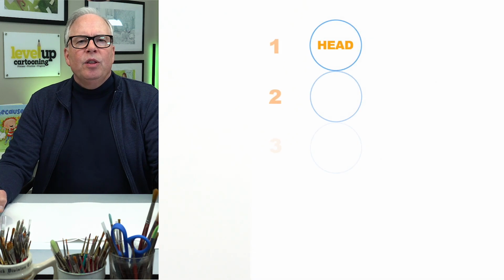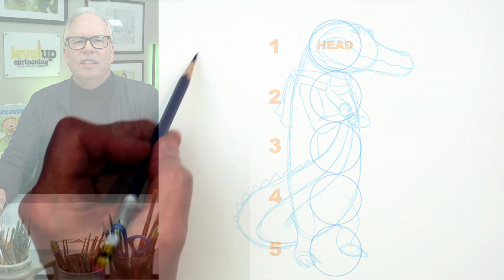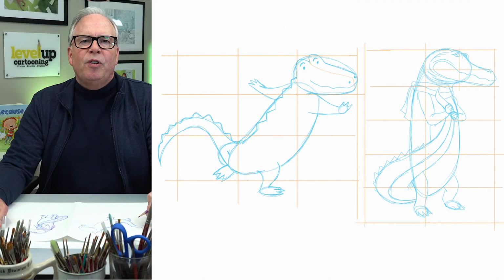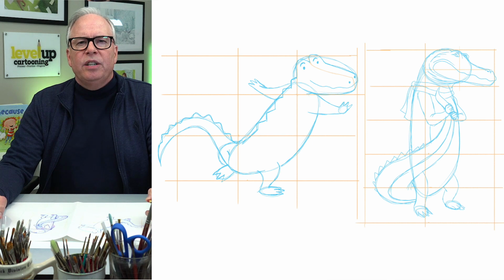Drawing Lyle Crocodile Easy Step by Step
We're drawing Lyle Crocodile (both book and movie version) in this easy step by step lesson.  Kids, teens, and adults will discover their hidden drawing skills as this easy step-by-step drawing tutorial will have you drawing the book and movie versions of Lyle Crocodile in no time at all.

In this video drawing lesson, I break down the process of how to draw our two versions of Lyle into three steps.

•In Step 2: we rough out the features of Lyle Lyle Crocodile, building on top of that roadmap.
In this step, our two version of Lyle begin to look more like our singing crocodile!

•In Step 3: we get to have fun-we get to draw in those final details of our two version of Lyle.  Warning, we don’t want to press too hard, and mindlessly trace over the lines we have already drawn in the first two steps.  Always look to tweak and improve the drawing until the very end.

Tiimestamps
00:00 Intro
01:30 How to draw the roadmap for our two versions of Lyle Crocodile.
03 :47 How to rough out the features for our our two versions of Lyle Crocodile.
06:15 How to draw in the details for our our two versions of Lyle Crocodile.